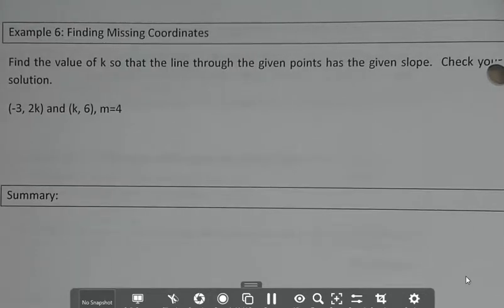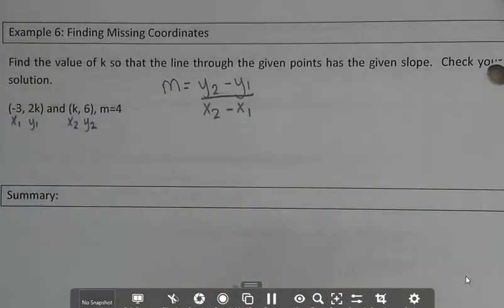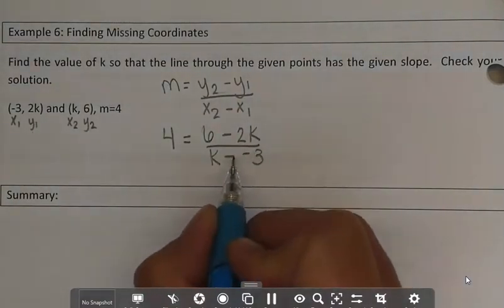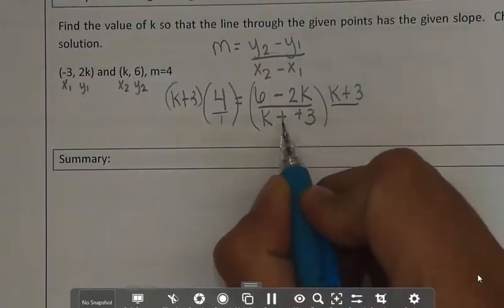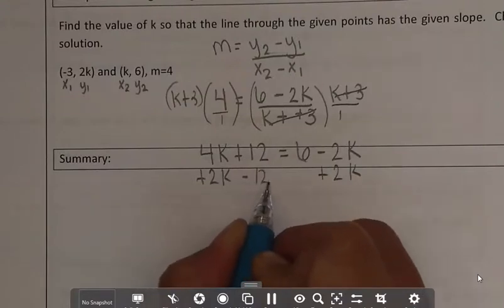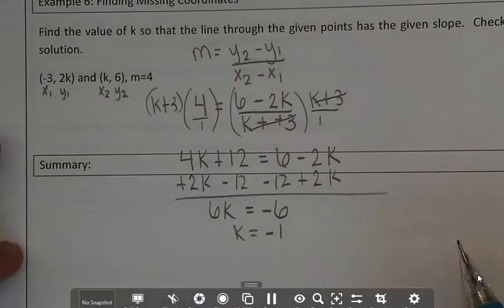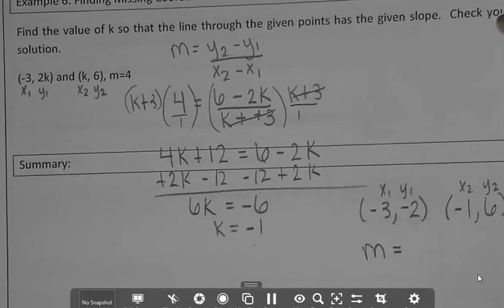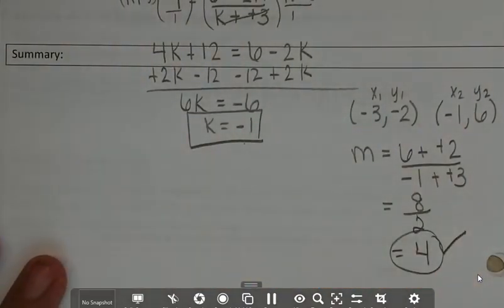2.2 example 6